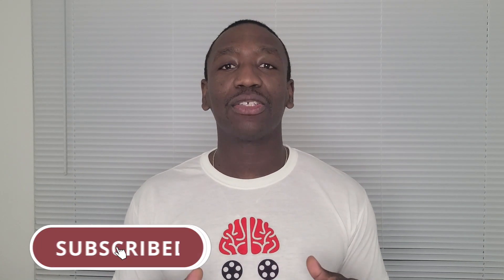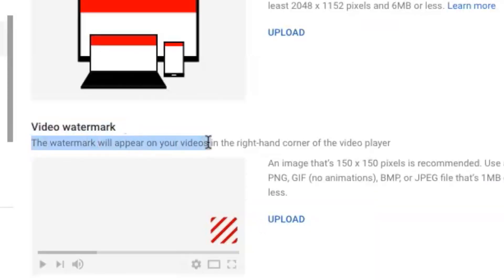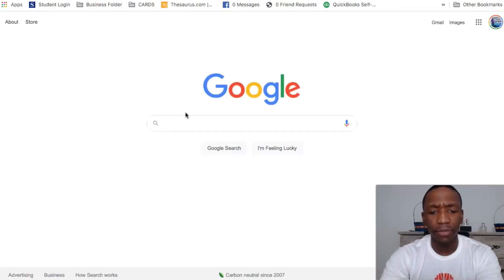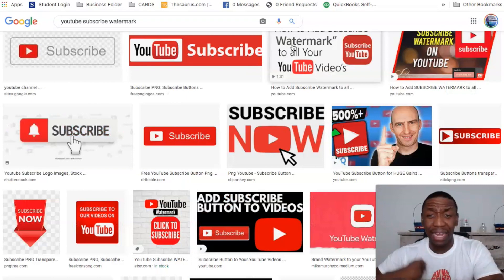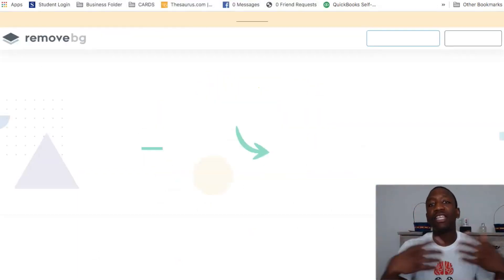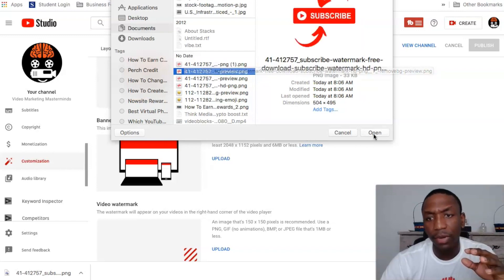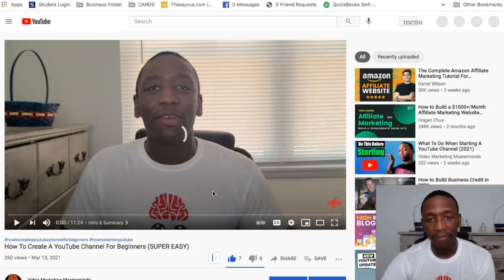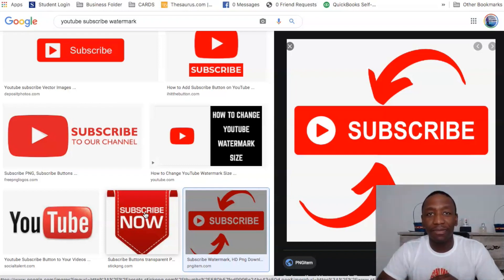How To Add Subscribe Button On YouTube Video (2021)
In this video I am going to go over How To Add Subscribe Button On YouTube Video 2021 and beyond & I will cover step by step how adding a subscribe button on youtube videos can actually benefit you and I will also share how by using this feature can actually pick up the pace, as far as subscribers and you can actually see the a huge benefit if those become highly active subscribers so pay close attention to what I share in this video